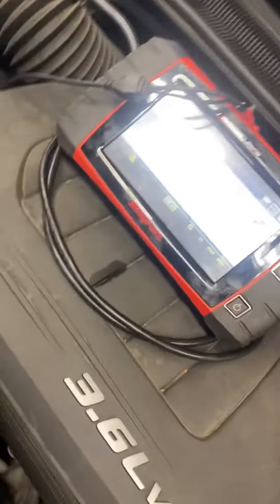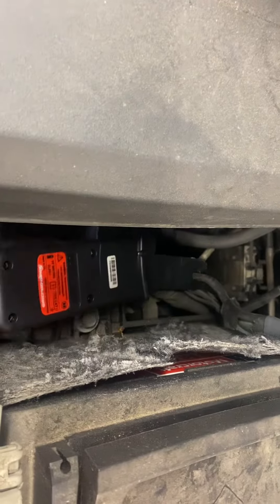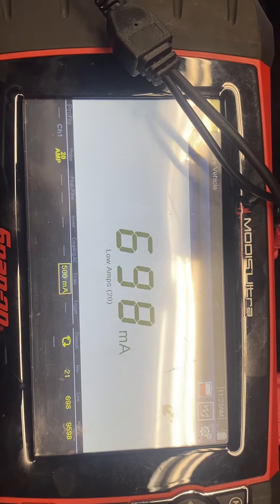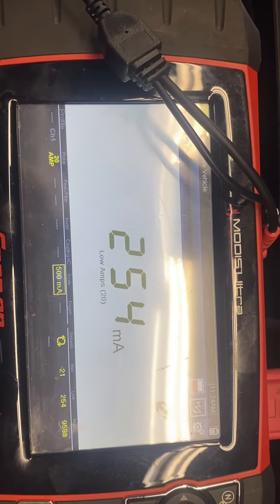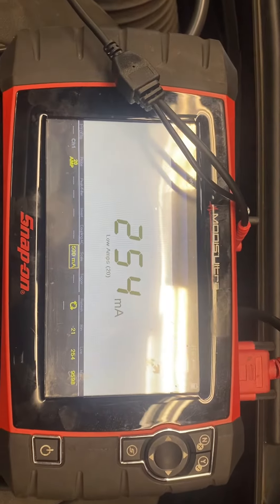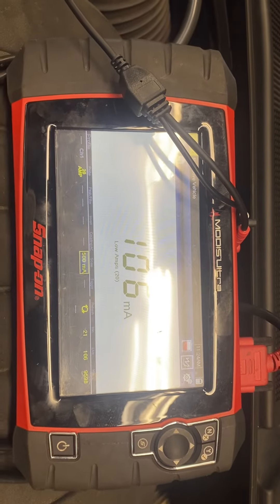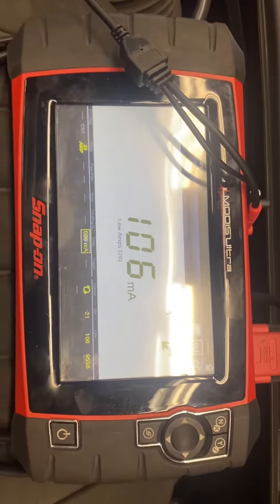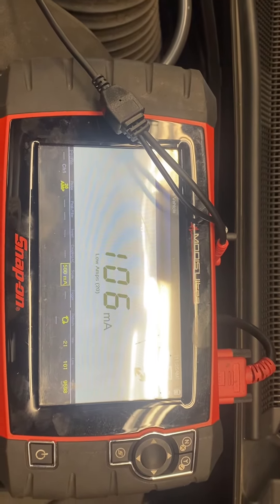How to test for a battery drain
This is the proper way to check for an overnight battery drain. Of course not everybody has Snap On scan tool and the inductive pick up clamp is used.
If￼ you have a drain greater than 100ma then start pulling fuses one at a time until the drain drops.

Then fix that circuit